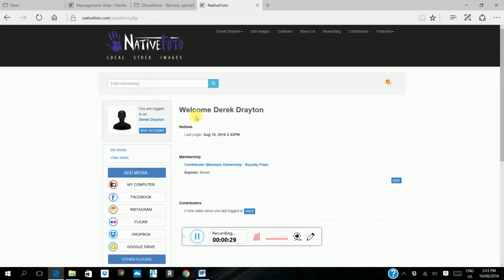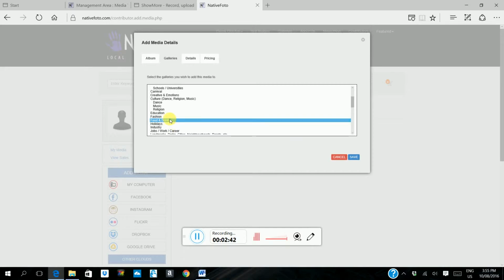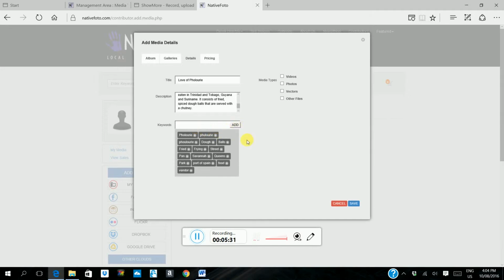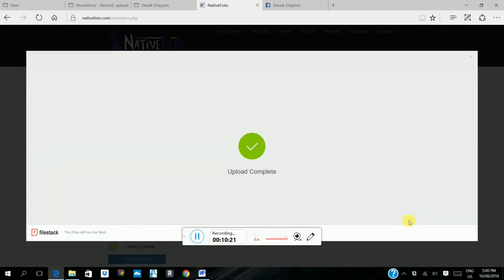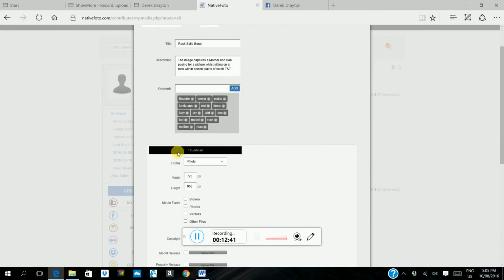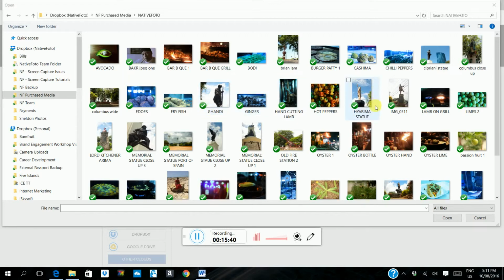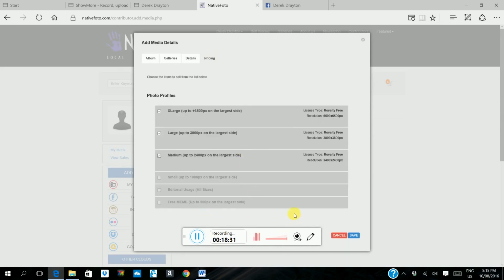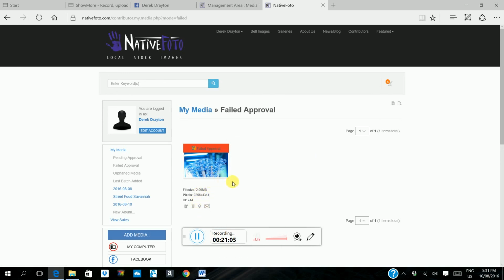Add Media (Revised Jan 2017)